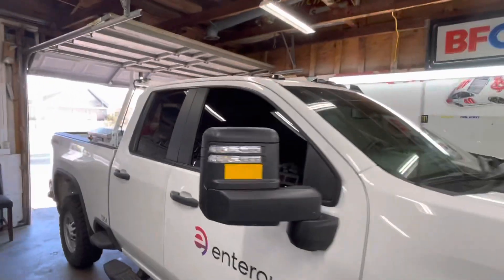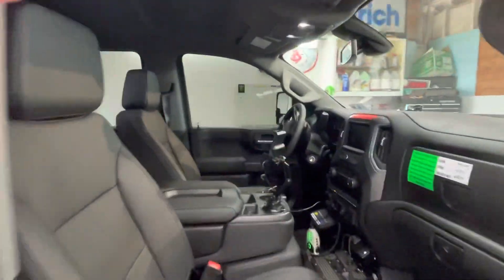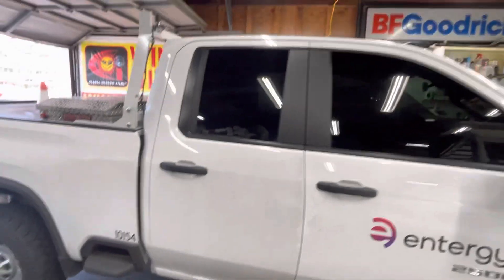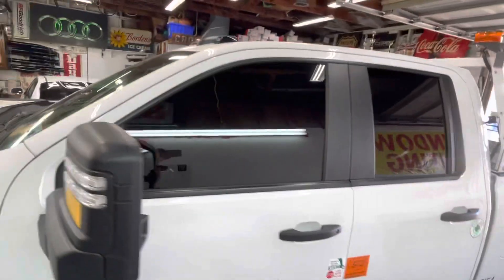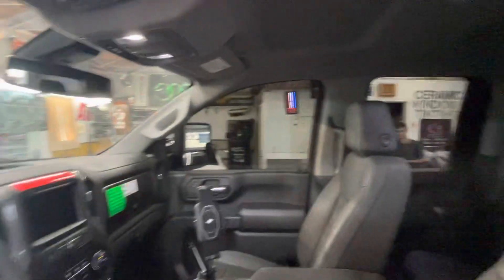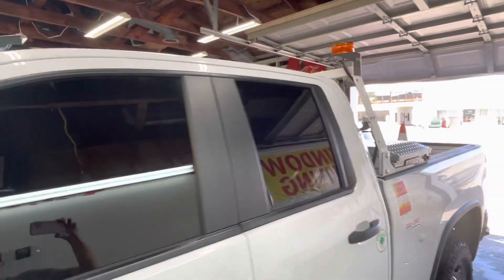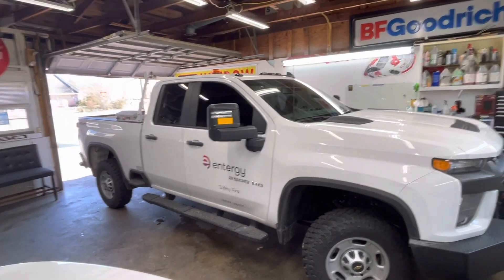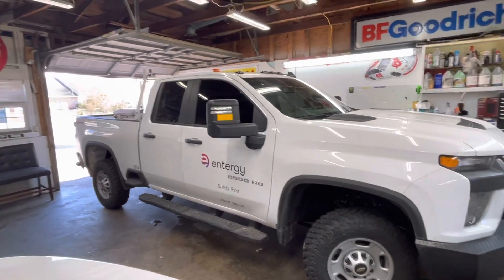2021 Chevy Silverado, 2500 HD 4w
Yeah, on his brand new Chevy Silverado, 2500 HD from Energy we just put 5% all the way around on the four doors in the back glass ￼